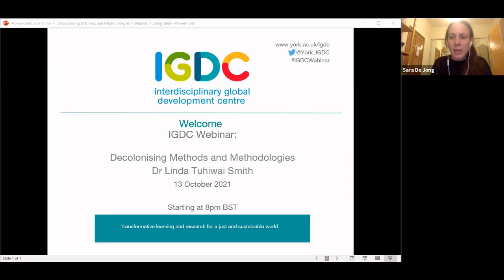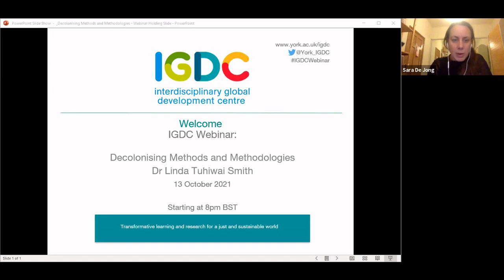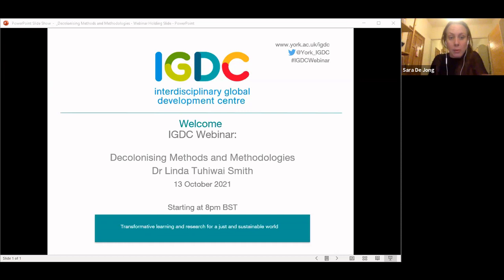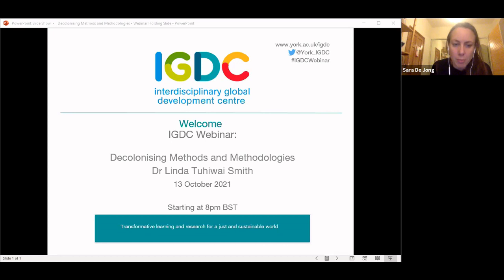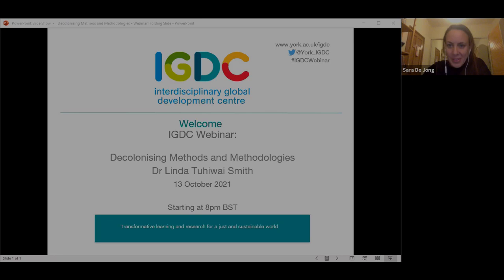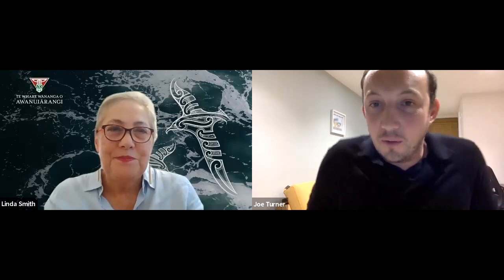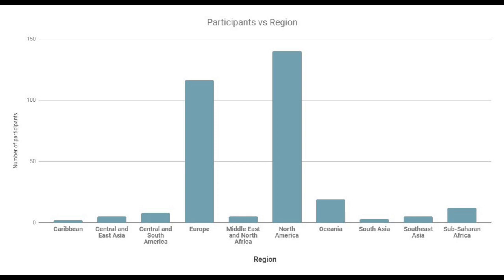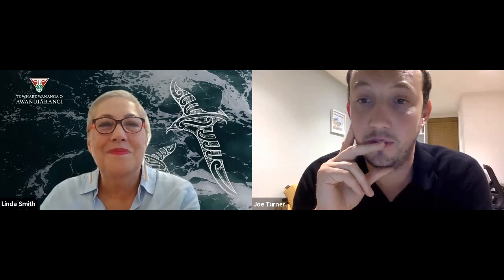Decolonising Methods and Methodologies - Dr Linda Tuhiwai Smith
About:
The groundbreaking book 'Decolonising Methodologies Research and Indigenous Peoples '(1998) by Dr Linda Tuhiwai Smith remains an international bestseller, translated into Spanish, Chinese, Arabic, Italian, and Bhasa Indonesian.

'Decolonising Methodologies Research and Indigenous Peoples' is a foundational resource for critiques of the existing relationship between imperialism, dominant approaches to scientific research and Indigenous knowledge systems.

In this event, Dr Tuhiwai Smith discusses decolonising research methods and provides reflections regarding the practical conduct of social science research methods. She will talk about how to navigate and resist colonial legacies of knowledge production and resist extractivist models.

About the speaker:
Dr Linda Tuhiwai Smith of Aotearoa (New Zealand) is an internationally accomplished scholar and researcher who has worked in and influenced the field of Māori education and health for many years. Dr Tuhiwai-Smith is one of the first Māori women to become a Fellow of the Royal Society. She has received an Honorary Doctorate in Canada and the Prime Minister's Award, the highest national award for lifetime achievement in education. She holds appointments to organisations such as the Marsden Fund, the Waitangi Tribunal, and Māori Economic Development Board are reflections of her expertise, contributions to the New Zealand research community and towards Māori/iwi development.